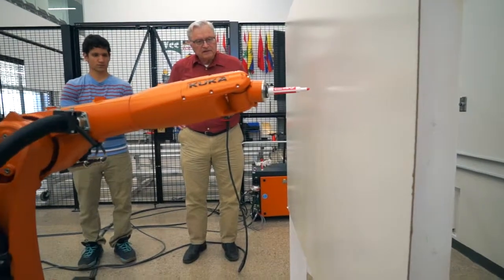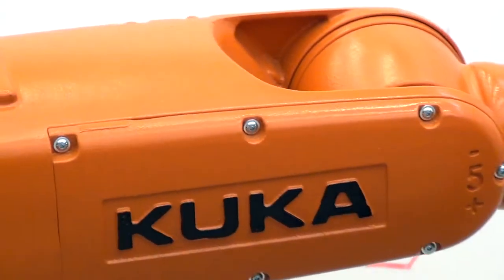LTU's REAL Lab = Robotics Engineering Automation Laboratory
Thanks to the two industrial robot arms, donated by Kuka, along with Process Simulate Software donated by Siemens, our BS Robotics Engineering students have opportunities to apply their classroom learning to actual industrial equipment. Our undergraduate students learn the basics of pendant programming along with offline programming using the simulation software.